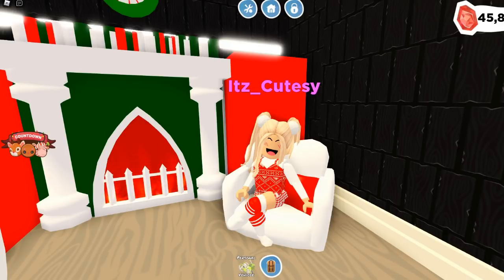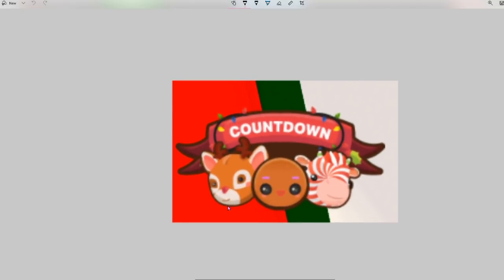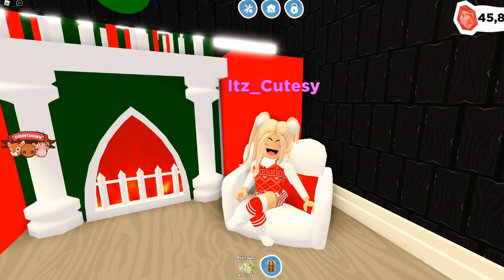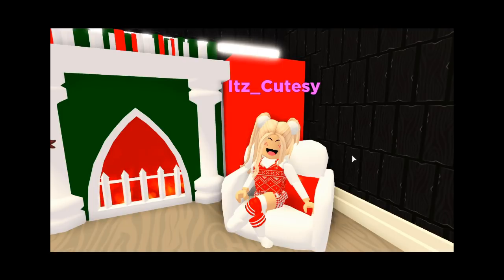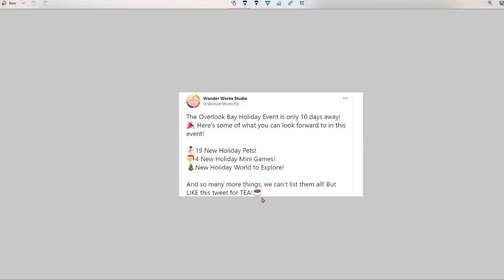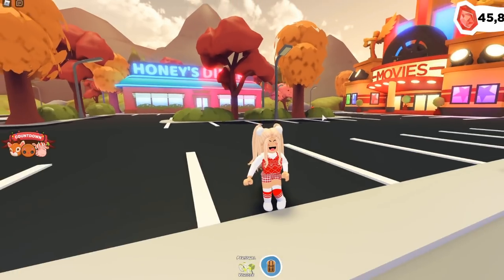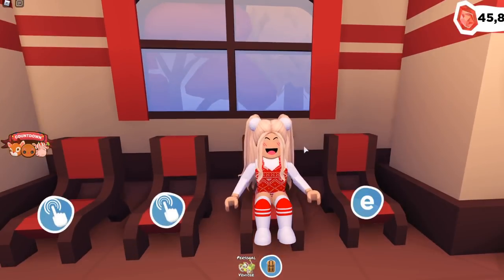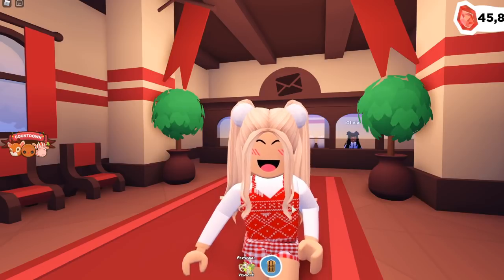CHRISTMAS IS COMING! Overlook Bay Holiday Event TEA! ❄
Hey guys! In today's video, I spilled ALL of the tea on Overlook Bay's HOLIDAY event! We talked about HOLIDAY cars, pets, map changes, and MUCH MORE! ❄

Ever want to join my games? Give me a follow on Roblox!

✨What are YOU most excited for during this Holiday season?✨

This video was filmed in a private server! Private servers in Overlook Bay cost 100 robux monthly ✨

~💖Thank you SO SO SO much for watching, and have a FANTASTIC day Cutesy Crew!